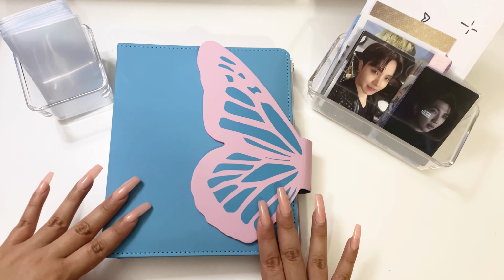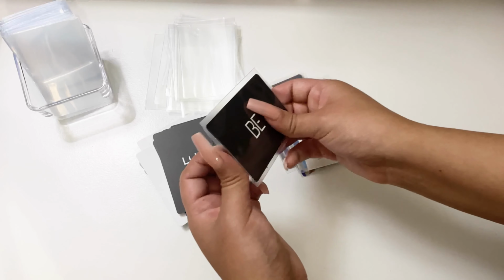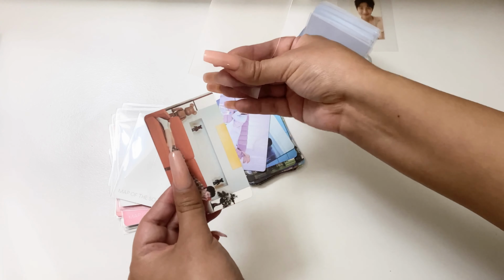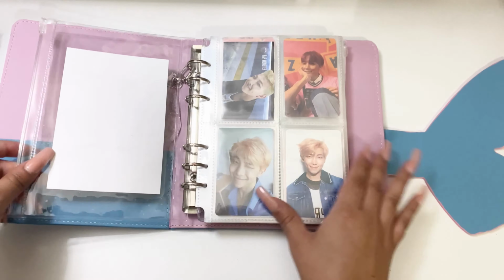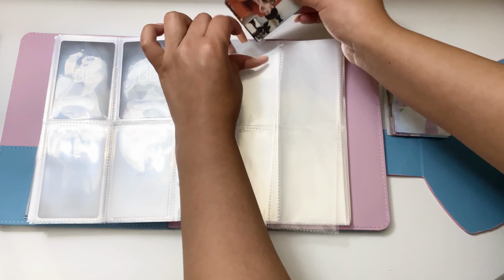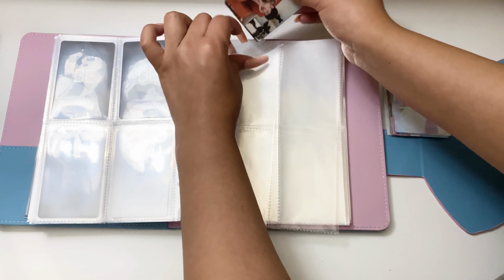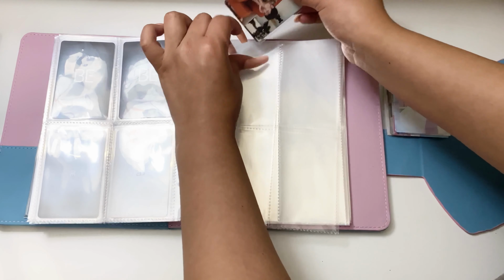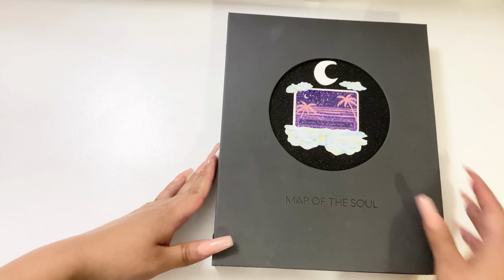Work On My BTS Photocard Binder w/ Me!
Check out this really interesting article my friend wrote!